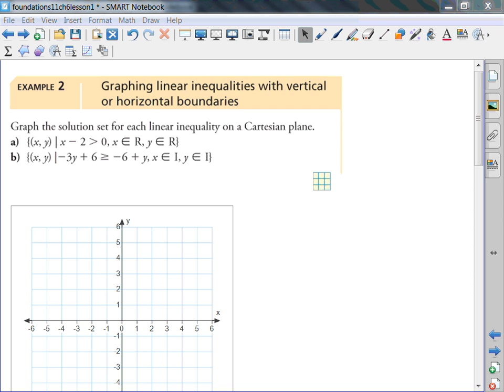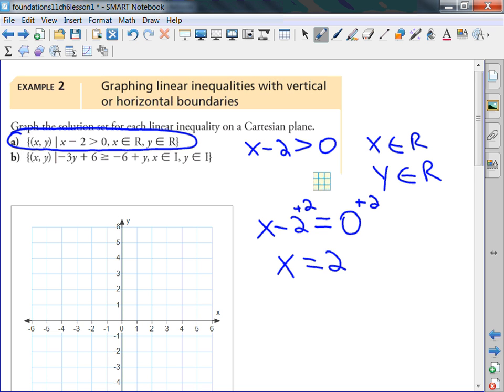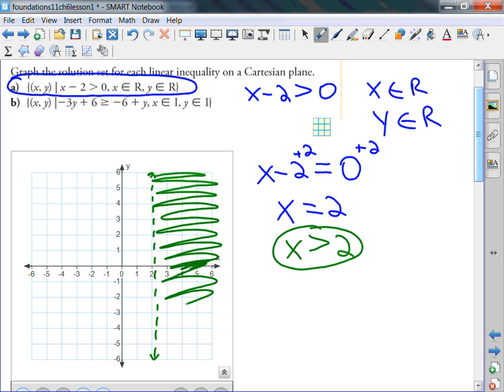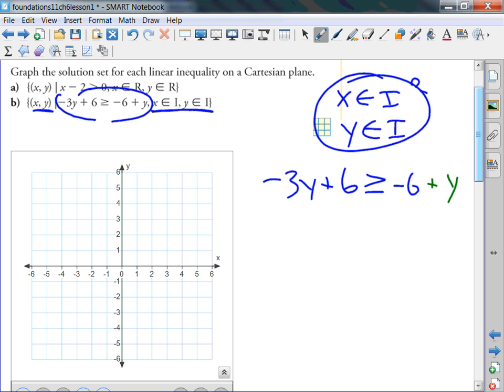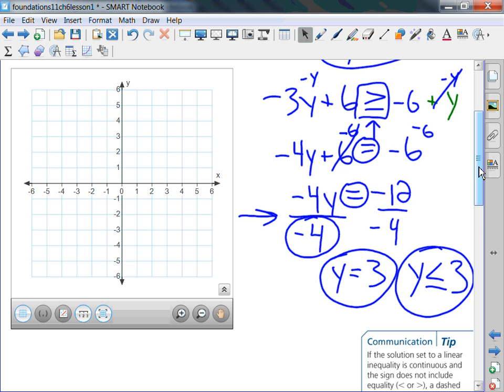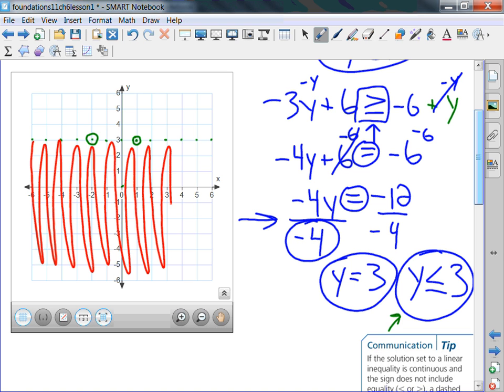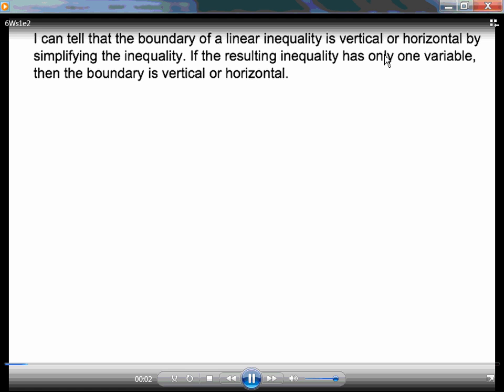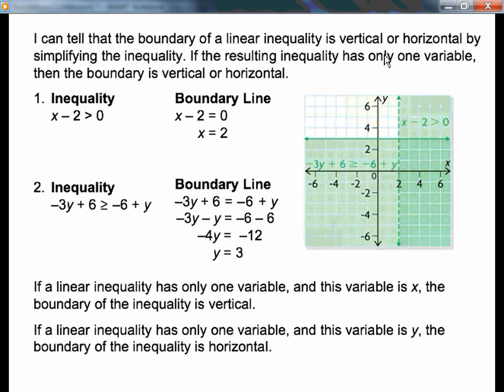6 1 video 3